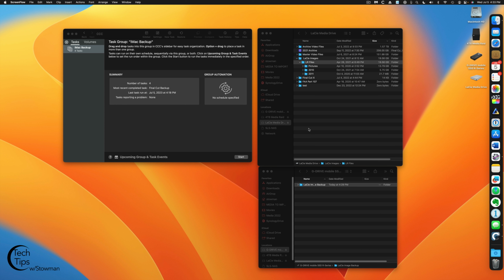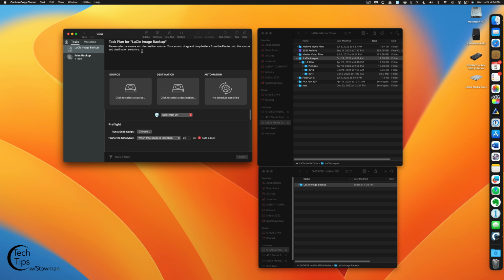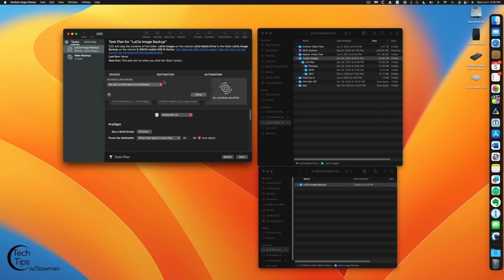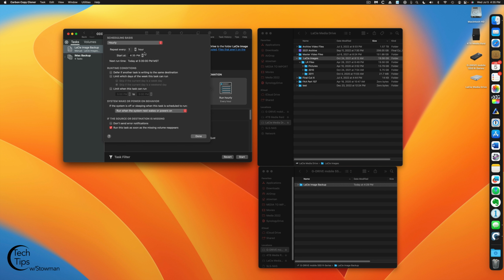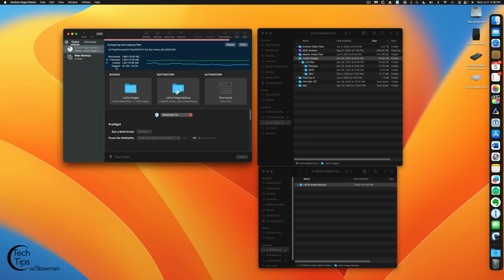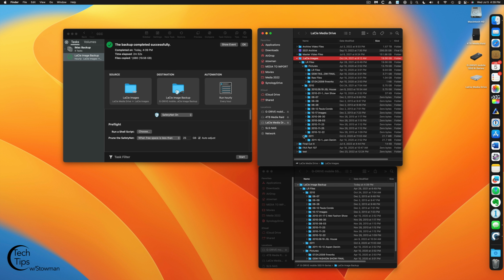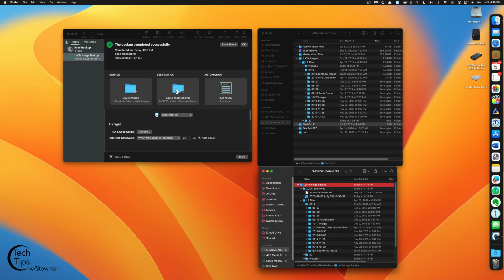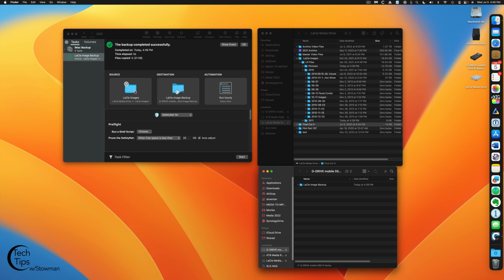Using Carbon Copy Cloner to Backup 1 Folder to Another Folder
Here's a quick tutorial on using Carbon Copy Cloner to back up one folder to another folder.